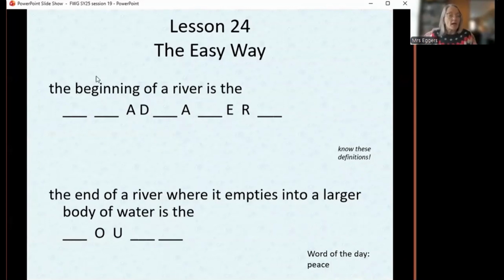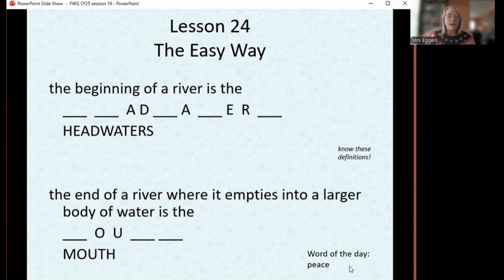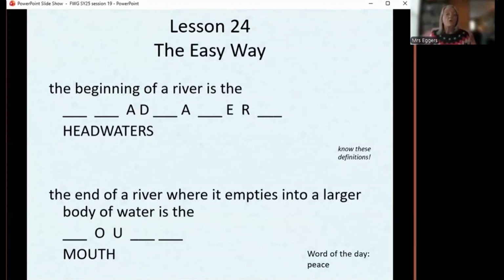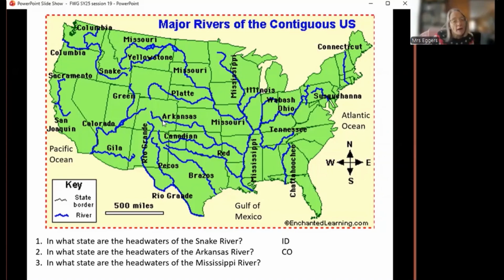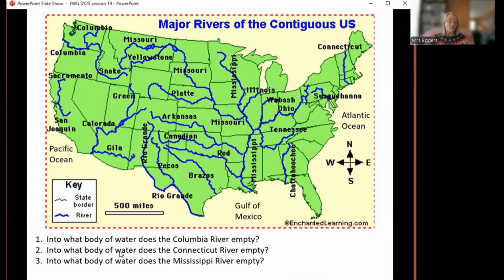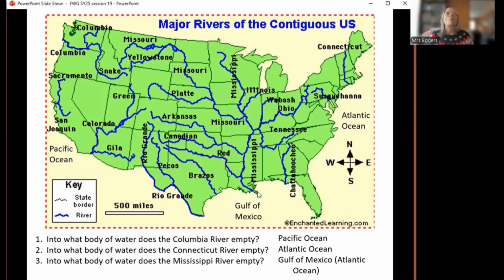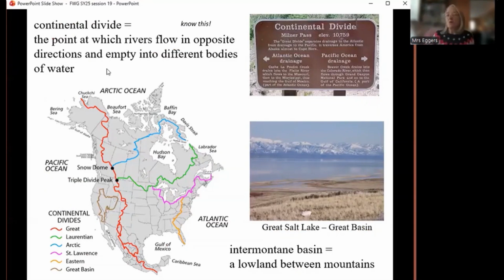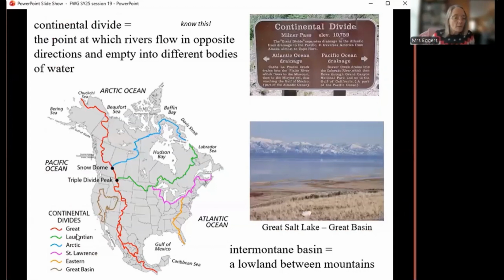Foundations of World Geography Class Sample with Mrs. Susan Eggers!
In this year-long course, students will learn about the physical geography of God’s amazing world! We will begin by focusing on map reading skills and move on to study four different spheres (the lithosphere, hydrosphere, atmosphere, and biosphere). By examining different kinds of maps – political, physical, climate, population, etc. – students will also learn the locations of countries around the world. This course provides a strong background for the study of cultural geography at the high school level.